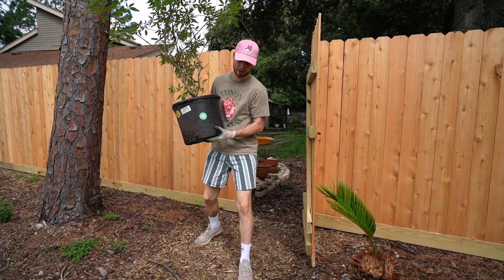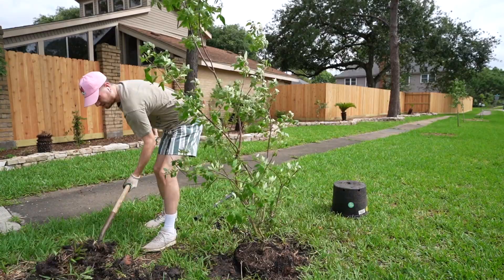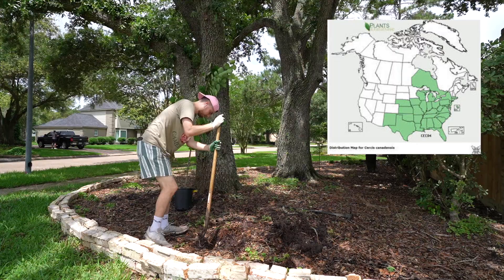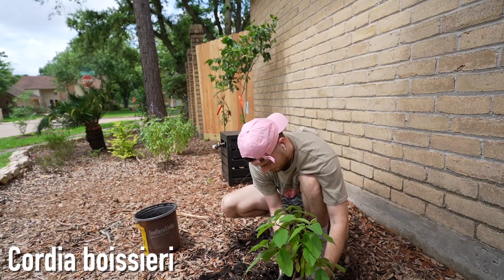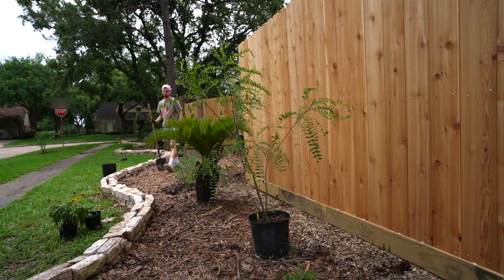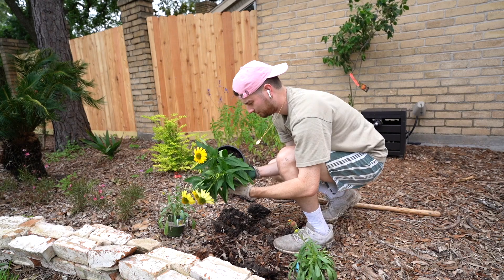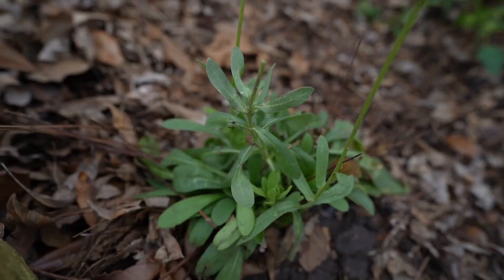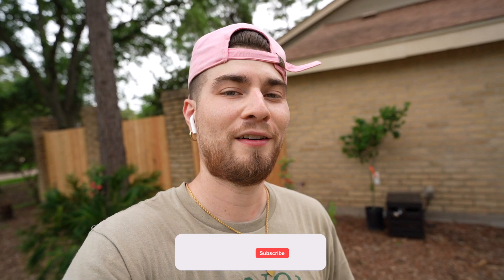DIY Yard Makeover With Texas Native Plants! Eastern Redbud, Texas Olive, Mexican Sage, & Flowers!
In this video I'll show you how to start & grow a Native Plant garden in Houston featuring, Chaste Vitex Tree, Eastern Redbud Tree, Mexican Olive Tree, Sage, Blanket Flowers, Rock Rose and More!